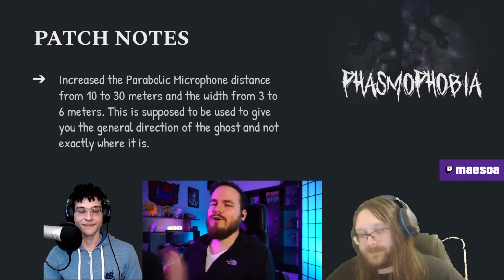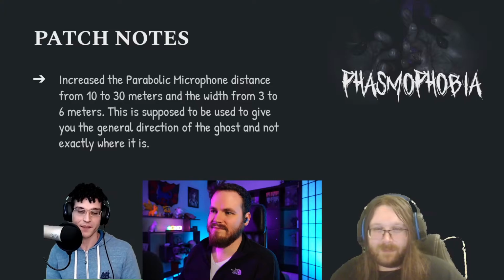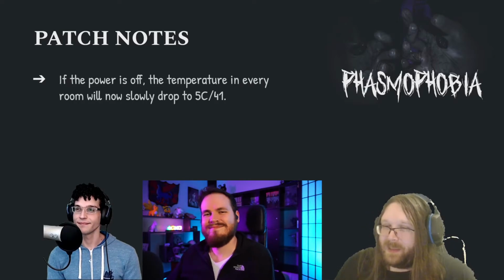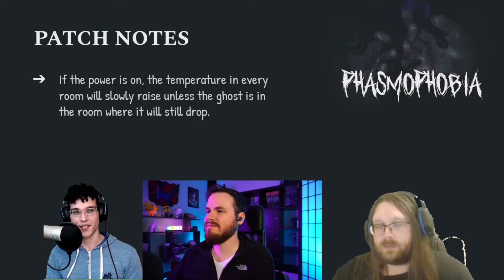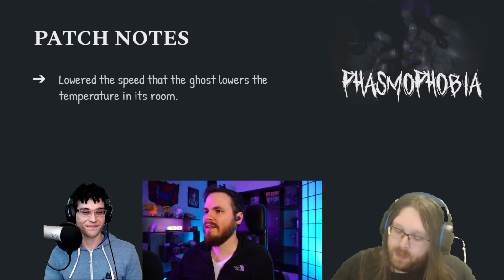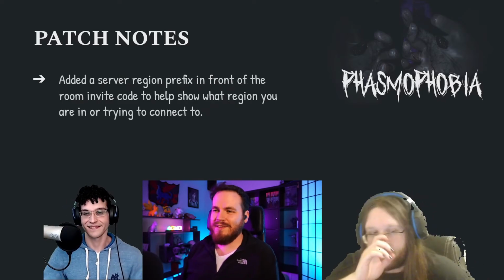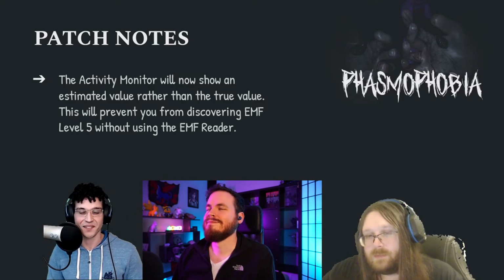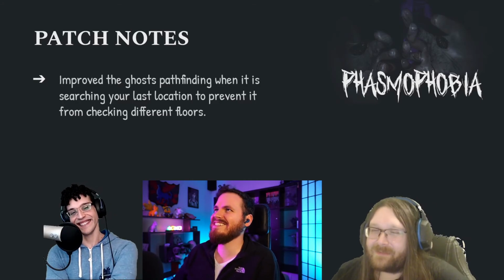Phasmophobia Patch Notes [January 2021] | Week of January 23 2021!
Phasmophobia Patch Notes January 2021! We're going to go over ALL the most important patch notes for Phasmophobia Beta for the week of January 23rd 2021 and what it's going to mean for your games going forward!

HUGE changes are coming and we can't wait to dig through these patch notes and deconstruct how these are going to change the way the game is played.

Are all these changes for the better? Let's find out!

We also play Phasmophobia every Saturday LIVE on Maesoa's Twitch channel.